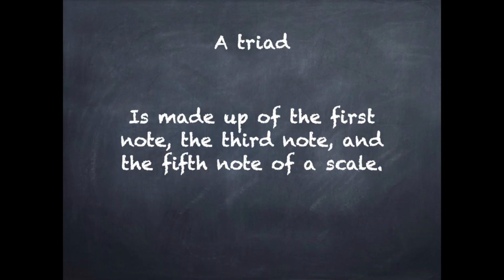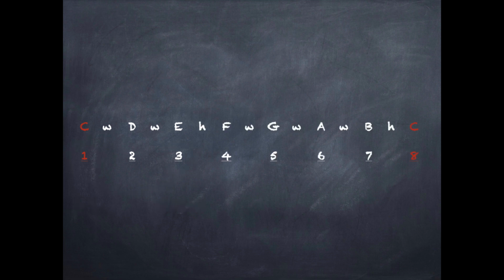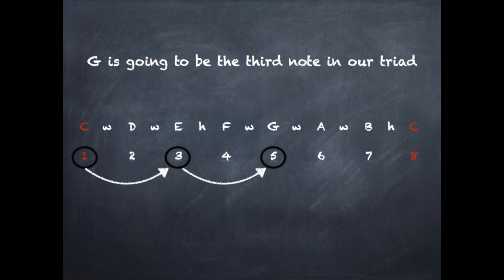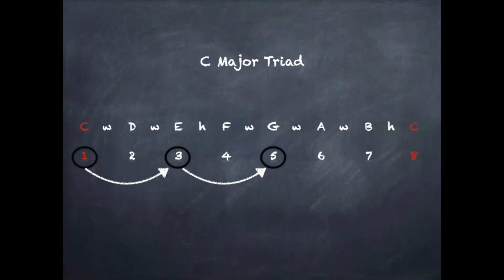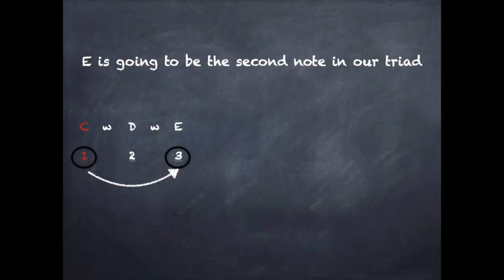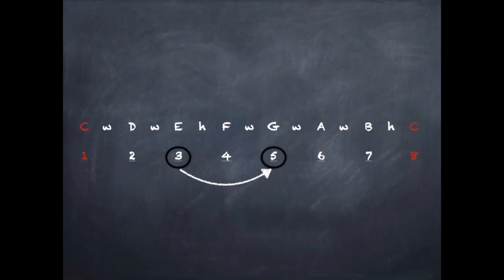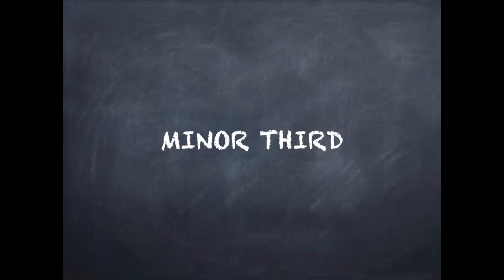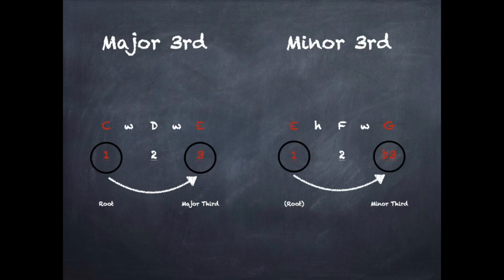How Music Works - Episode 11 - What Are Triads?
►► Download my free guide to finally understand the modes of the major scale

Hey guys,

I hope you're all hanging in there as well as you can with everything going on.  I've been sitting on a lot of music lesson content that I'm putting together for an online course and I thought I'd share another excerpt from one of the modules.

For anyone curious about understanding triads and how it can apply to basic songwriting, I think you'll enjoy it.

Thanks.

-Aaron-

More from Aaron

►► Schedule an online private 30 or 60-minute music lesson with me  Via Zoom or Whereby.  (Leave a comment to inquire about rates and times)

Artist Pages

►► Davola